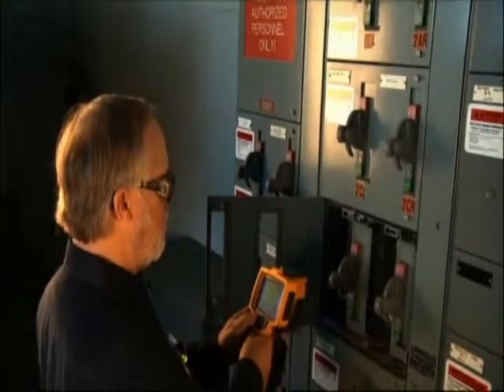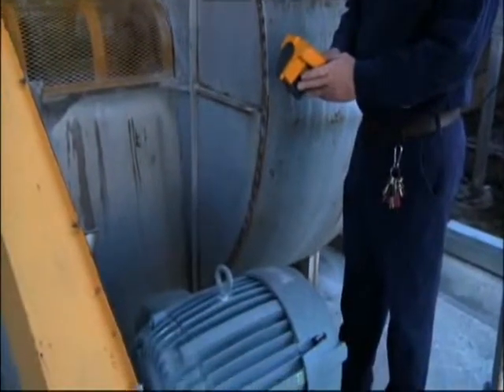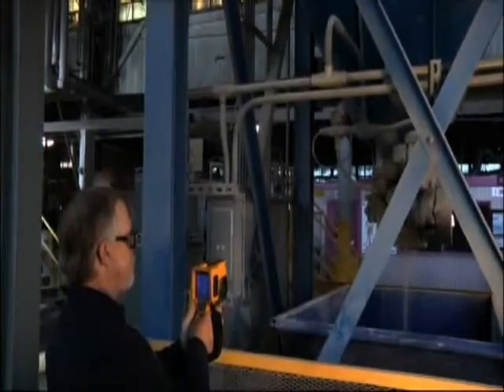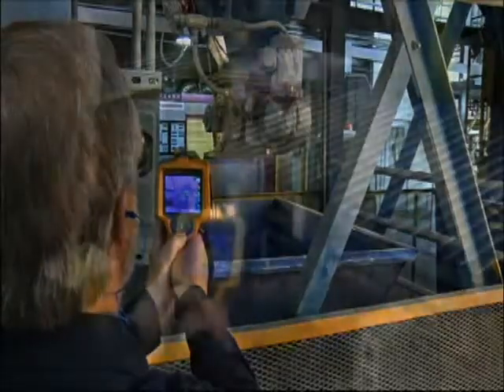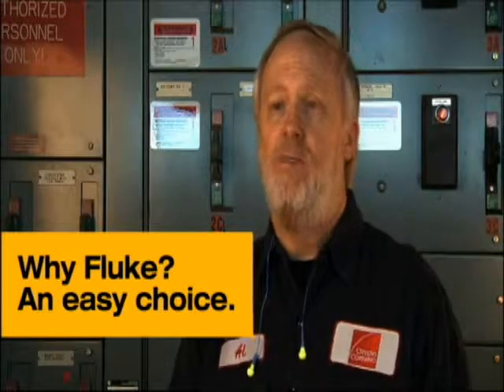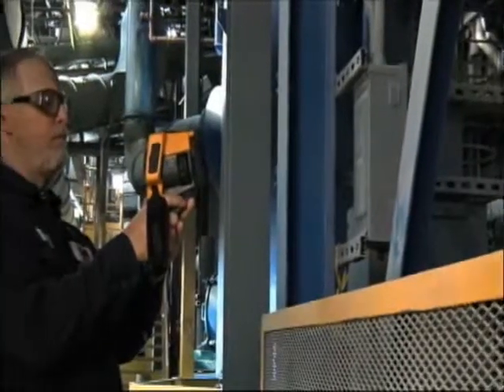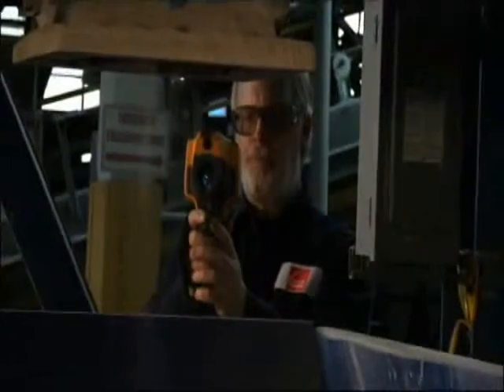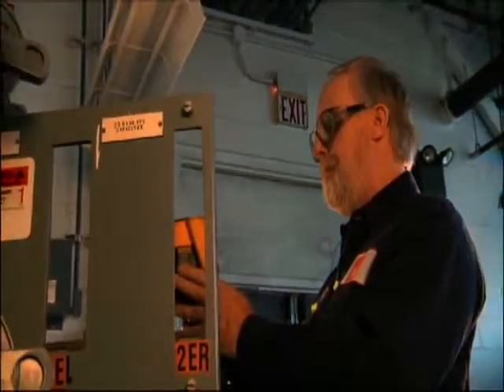Fluke Ti27 Infrared Camera Thermography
Fluke Ti27 Ti 27 IR Infrared Thermal Imaging Camera
The Fluke Ti27 Thermal Imager is one of four new Fluke cameras based on the award-winning Ti32, providing high performance imagers for any budget. The Ti27 has many uses including industrial, electrical and process control applications. These imagers are specifically designed to work in even the harshest environments and provide superior image quality with one-handed, easy to use interfaces. The Ti27 has 240 x 180 IR resolution with 43,200 total IR pixels. The Ti27 also carries a standard 2 yr. warranty.

Superior Image Quality and IR performance
- High resolution FPA uncooled Microbolometers (60 HZ and 9 HZ versions)
- Largest in class 3.7" high definition display with 640 x 480 resolution
- Industry leading spatial resolution delivering sharpest images
- Industry leading thermal sensitivity (NETD) to see even the smallest temperature differences down to 0.045°C